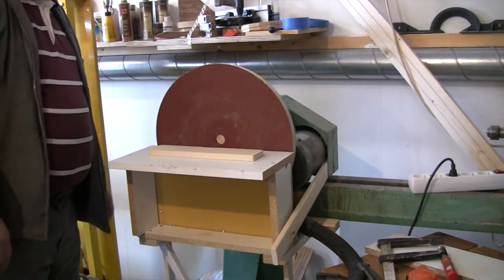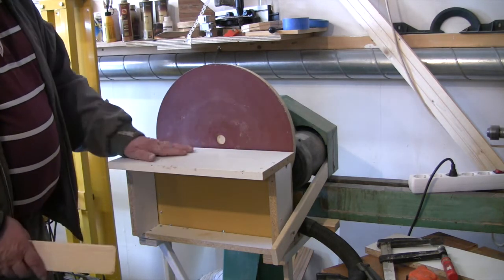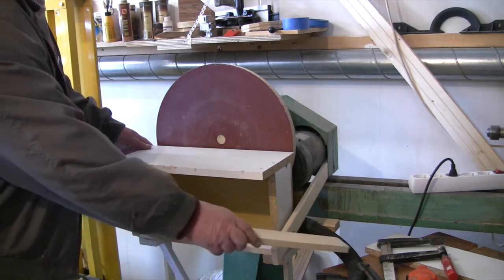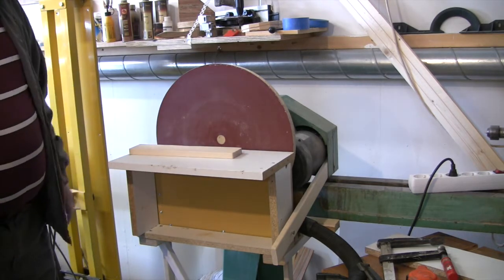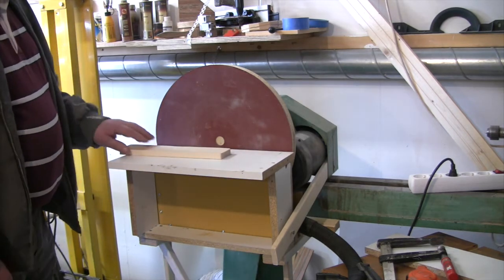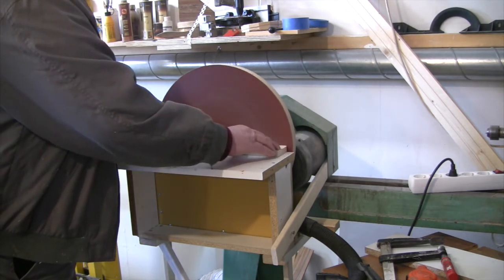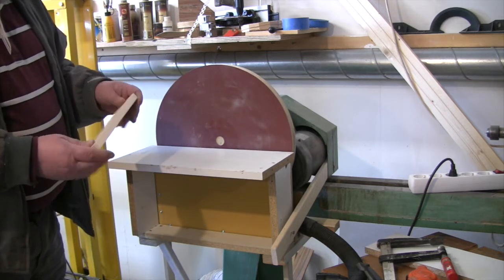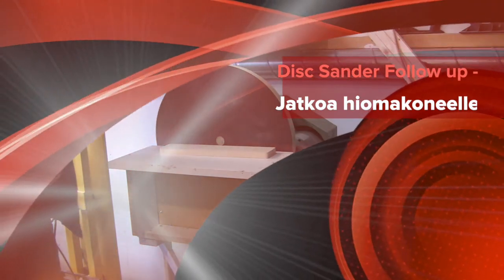Disc Sander Follow up - jatkoa hiomakoneelle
FIN: Ja se toimii

ENG: And it is working